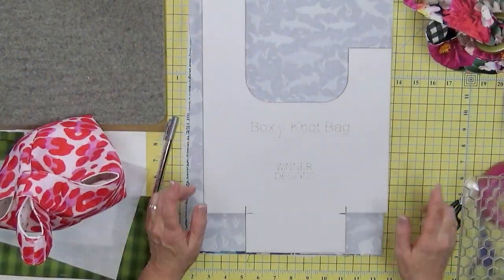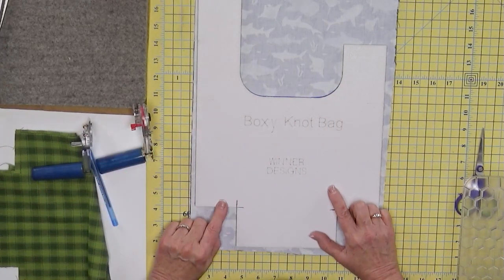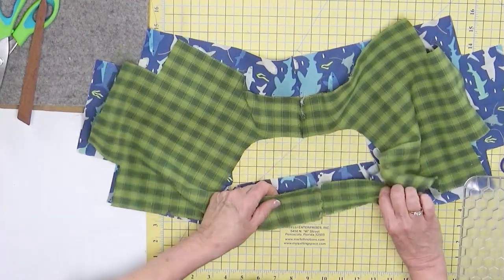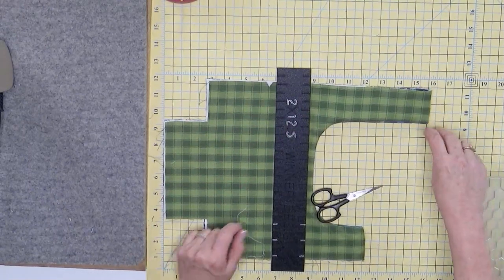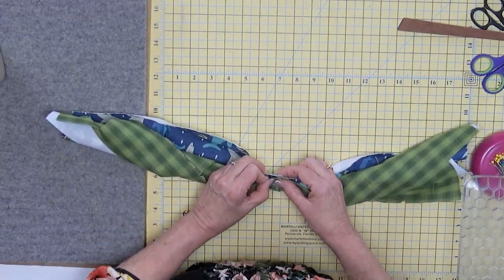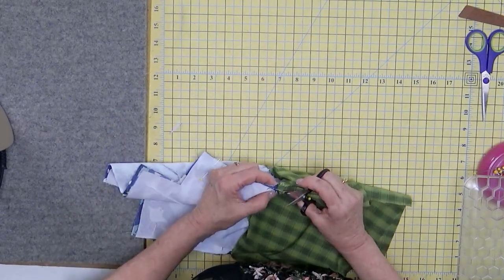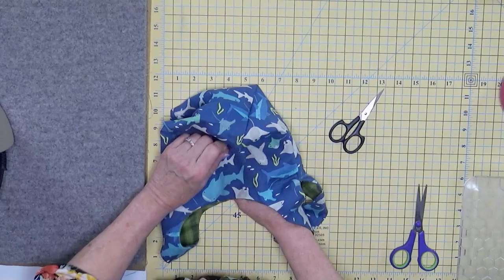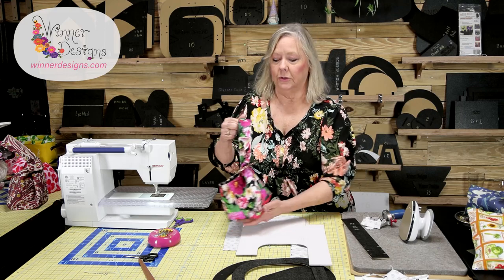Quick & Easy Knot Bag - 3 Fun Options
Check out how fast & easy it is to make a Japanese Knot Bag!  This cute bag is the perfect size to carry the essentials while you're out on the town or running around.  Even better, I'll show you 3 different styles of Knot Bags.
1. Boxy Knot Bag
2. Knot Bag with Squared Corners
3. Traditional Knot Bag with Rounded Corners

My Winner Designs Boxy Knot Bag Template has a No Slip Backing which means that cutting is accurate, fast & easy. (No need for a paper template or any measuring. ) That means your bag will stitch up even better- & faster!  Plus, you'll find my template has Cut Marks to make those boxed corners consistent and easier than ever.

Rather than slipping the longer handle through the shorter handle, I've added a curtain grommet on the shorter handle.  It gives a whole new look to this fun, little bag!

You can find my Boxy Knot Bag Template here:
Boxy Knot Bag Template – Winner Designs (winner-designs.myshopify.com)
Do you know me or Winner Designs?
I'm Linda Winner and I make sewing & quilting templates that are truly "No Slip"!
This makes cutting and sewing accurate, faster, better, easier!
where I have 200+ videos.
Questions or want to something made custom for you?
Linda Winner